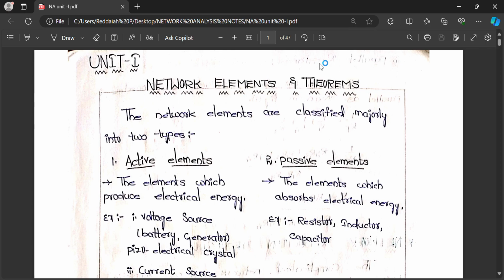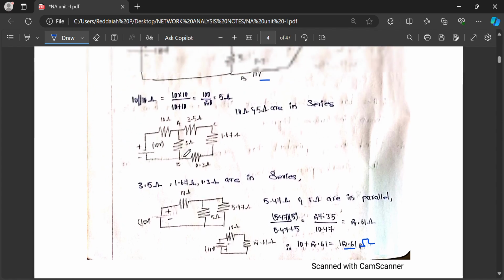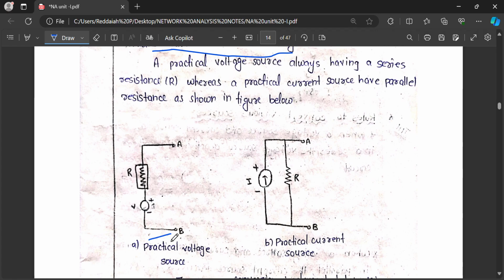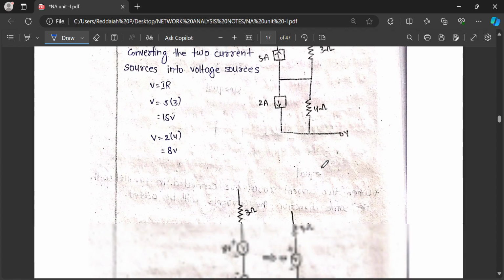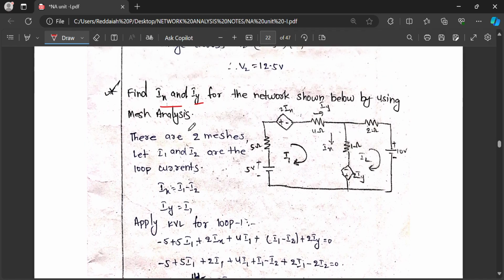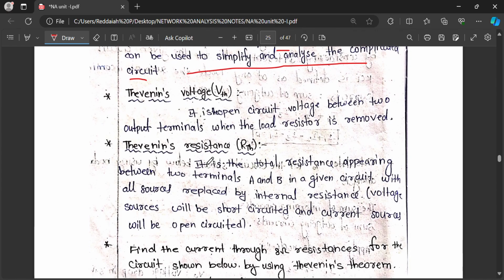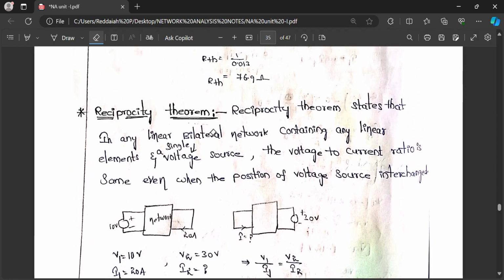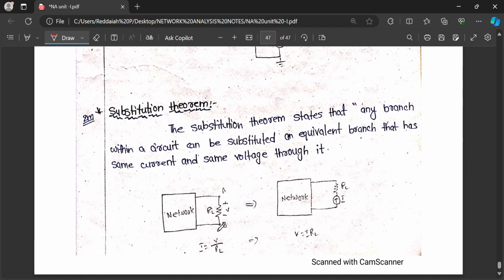Network Analysis | Unit -I Complete chapter | Network Elements & Network theorems